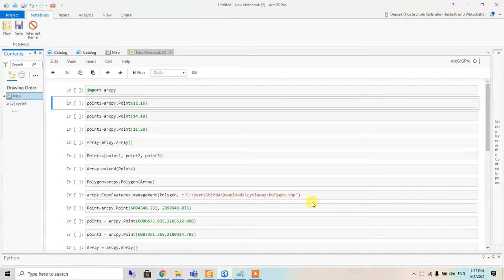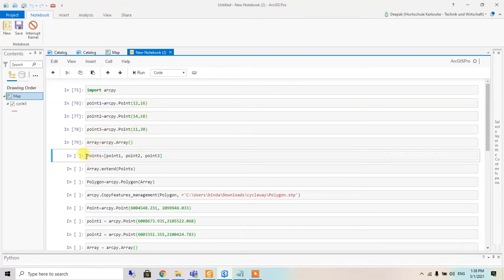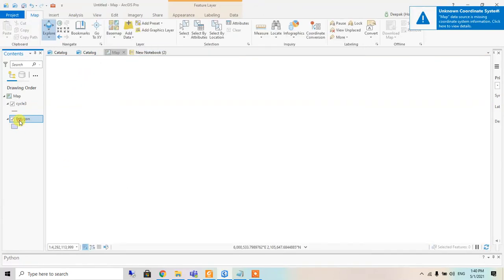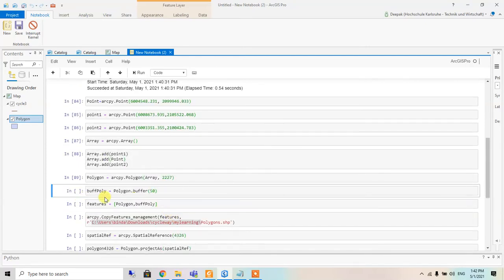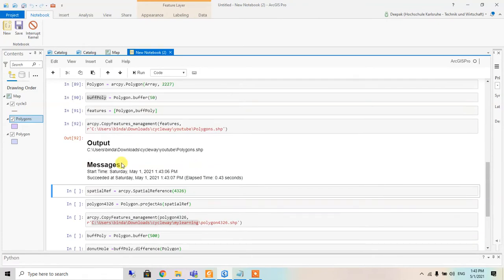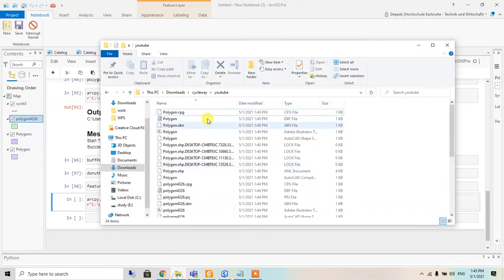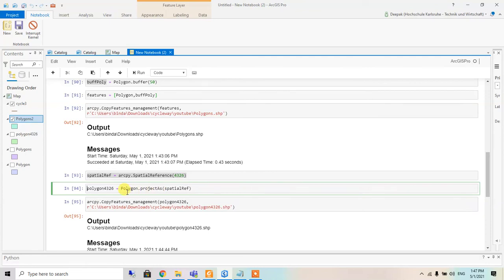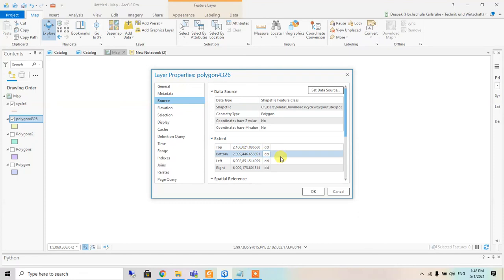ArcPy polygon object: Adding polygon and spatial reference system by using Jupyter Notebook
python code in jupyter notebook